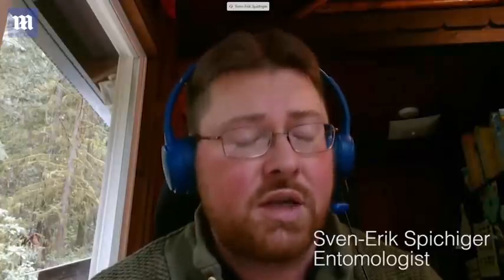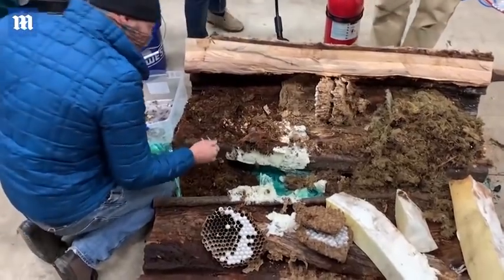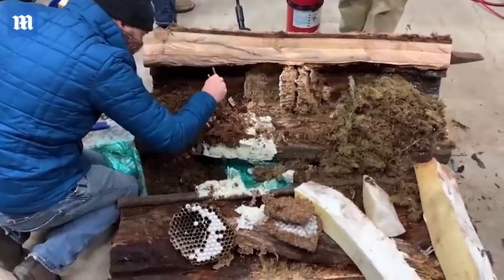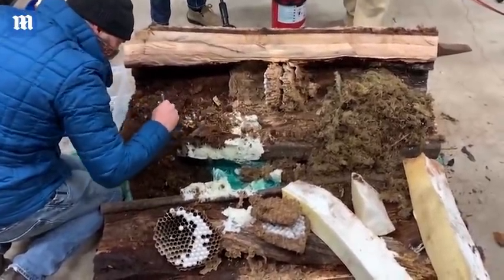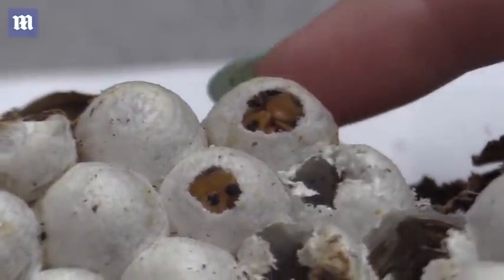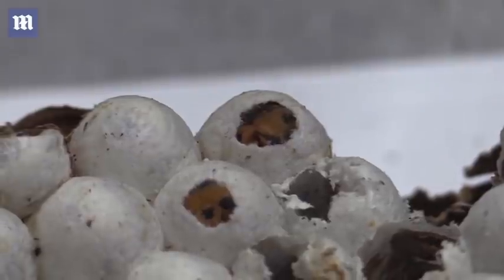Murder hornet nest in Washington state destroyed 'in nick of time'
In an operation on 24 October, entomologists from Washington state destroyed the first-ever discovered US nest of the Asian giant hornet after they were found in Blaine, north of Seattle. The scientists had attached radio trackers to three insects caught in a trap, with one leading them to their nest. It was then successfully eradicated by members of the Washington State Department of Agriculture's (WSDA) Pest Program. The nest contained 500 live specimens including 108 cells which looked like queen hornets ready to emerge while another 76 queens had already spawned, according to the state agriculture officials.